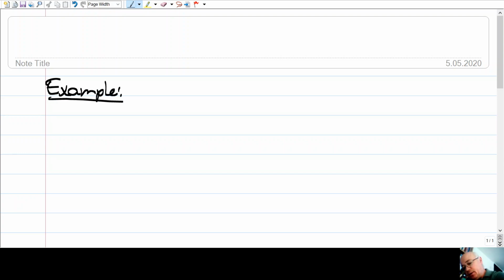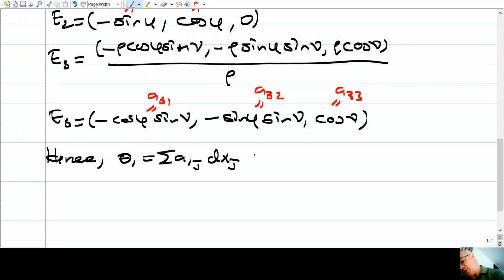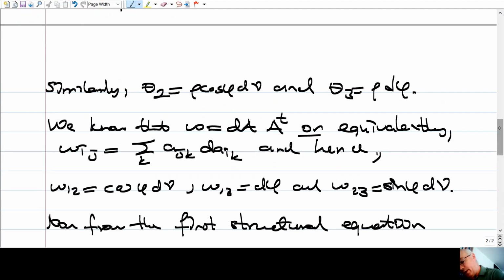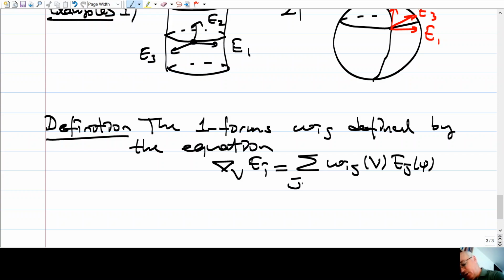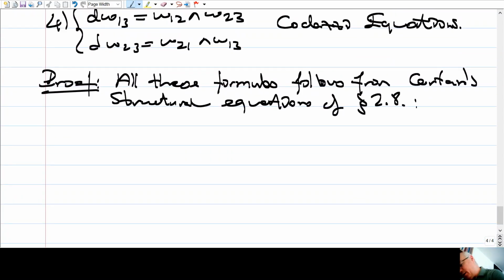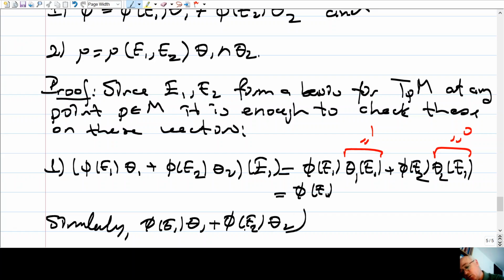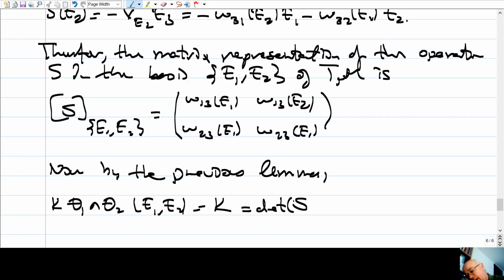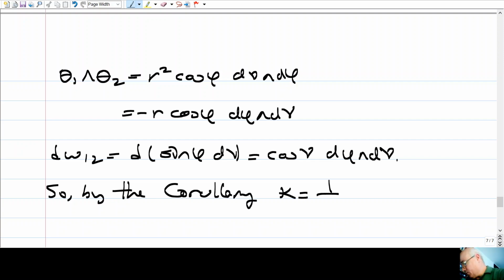Math371-12 - Differential Geometry of Curves and Surfaces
Sections 6.1 and 6.2: The Fundamental Equations and Form Computations